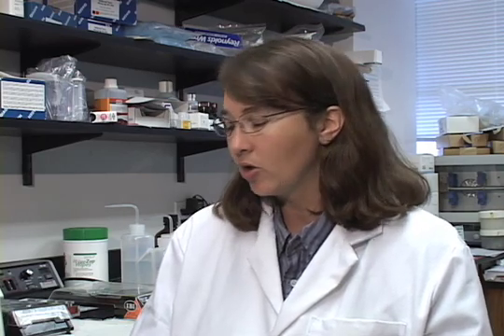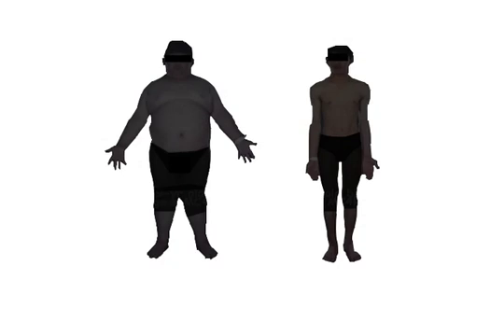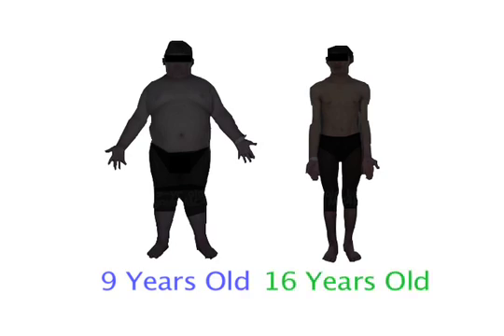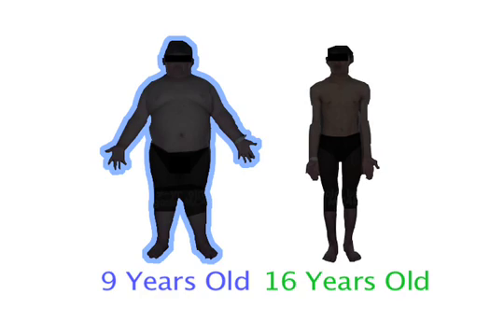Giving Fat The K.O.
A UF Researcher discusses the "Knockout Gene" and the fact that obesity can be caused by a person's genes.